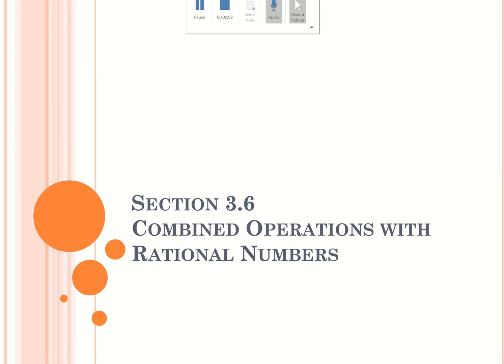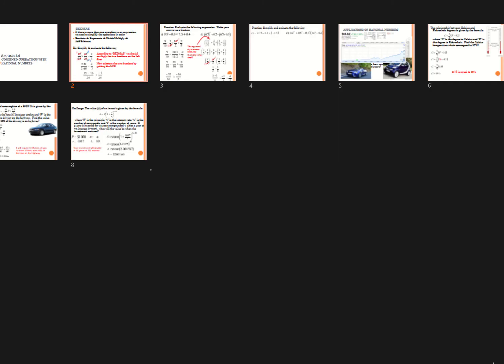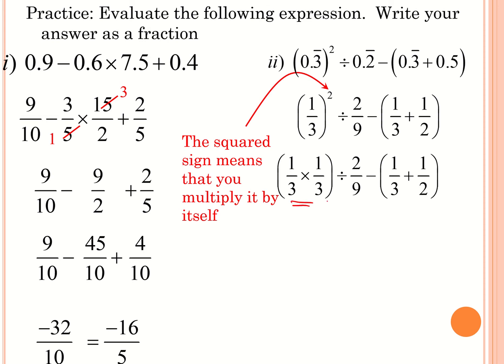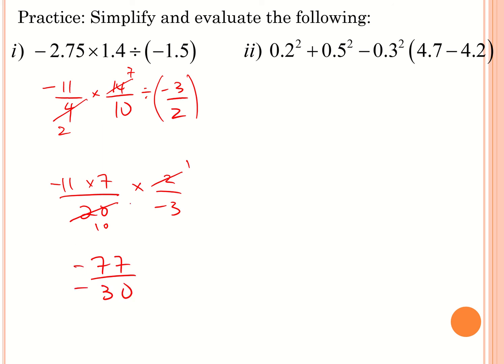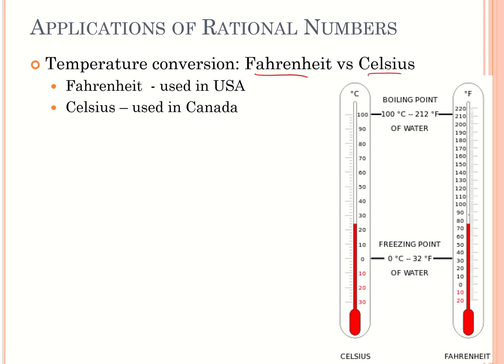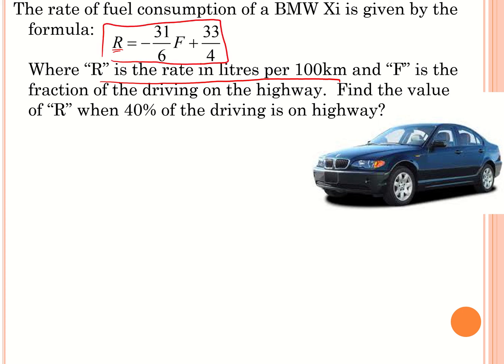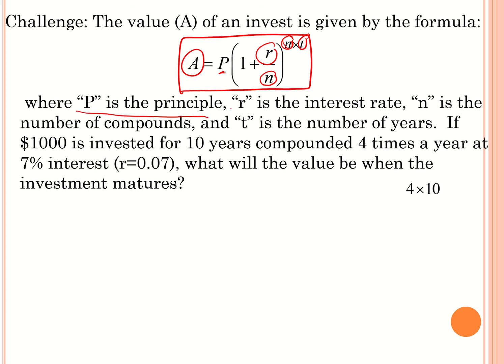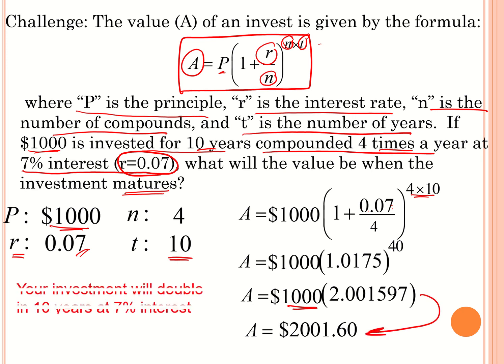Math 9 Section 3.6 Combine Operations with Rational Numbers BCMath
The following lesson is for Math 9 Section 3.6 Combined Operations with Rational Numbers.  This is the last lesson of the chapter.  This lesson is about using BEDMAS to simplify equations that involves rational numbers.  with the following link